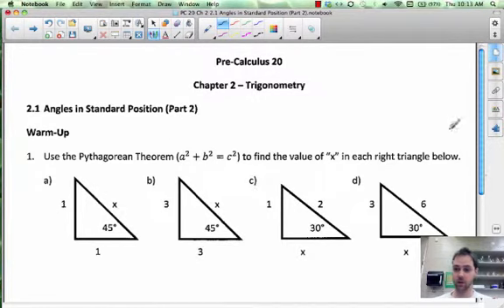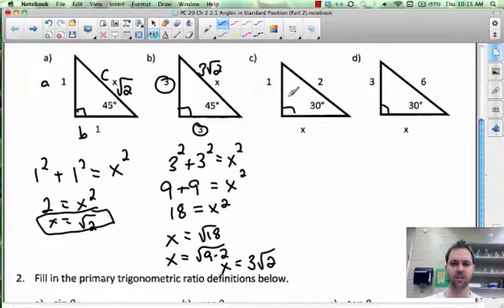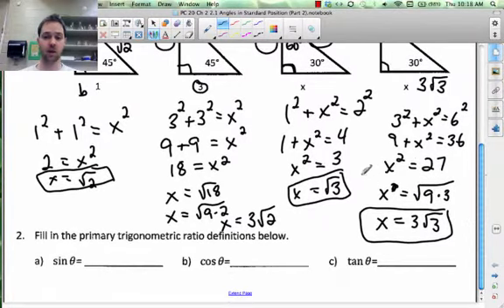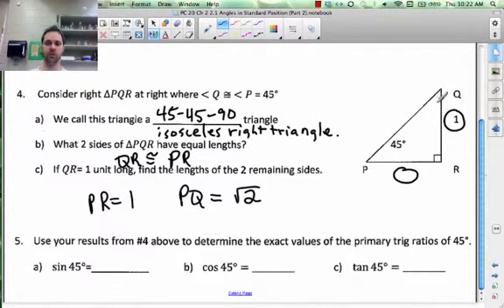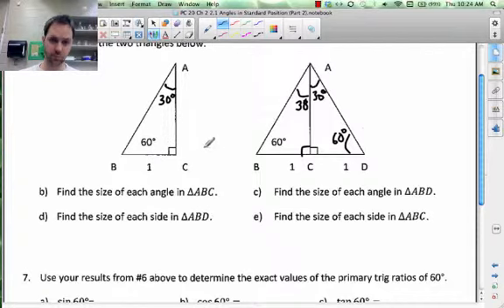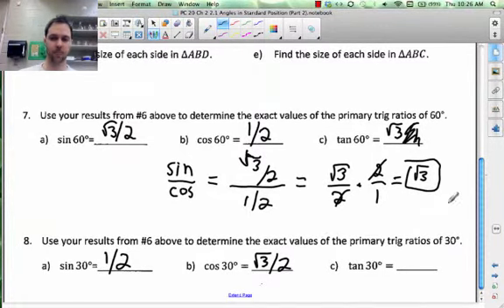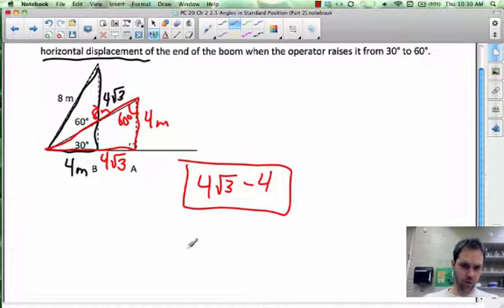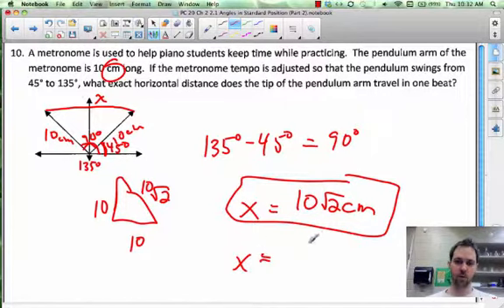2.1 Angles in Standard Position (Part 2)